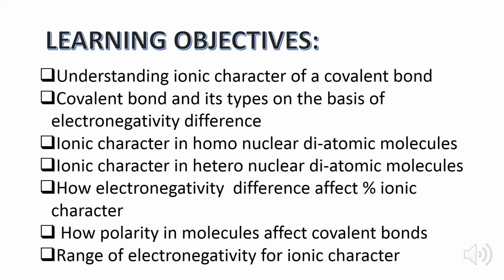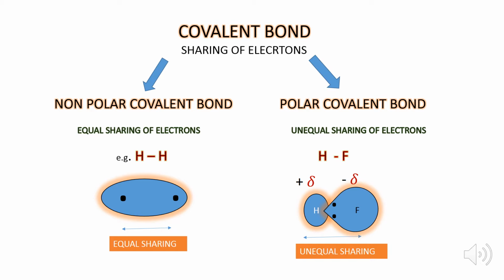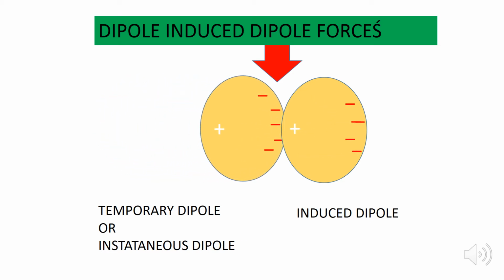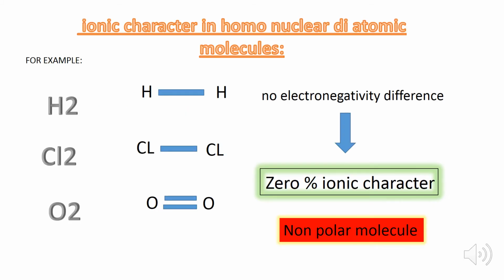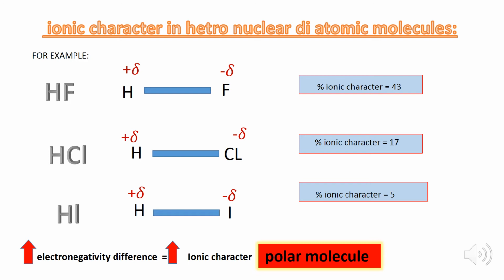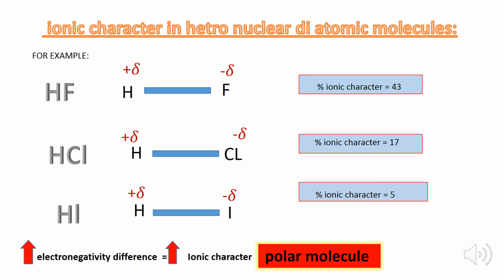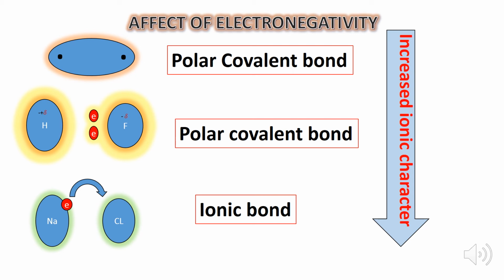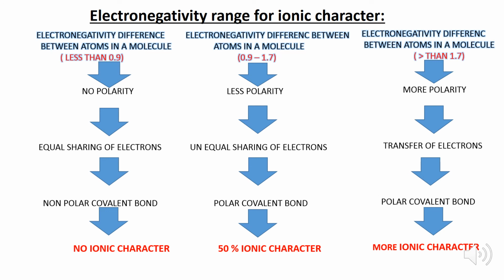What is meant by ionic character | 11th Class Chemistry | Digital Kemistry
What is meant by ionic character?

Location Islamabad, Pakistan

👉Join Chemistry Whatsapp Group  number: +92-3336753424 (only text to join)

Explore more content like this on our channel.
Pakistan top education YouTube channel for chemistry class 9, class 10 and class 11,class12.

Check out videos by clicking below-